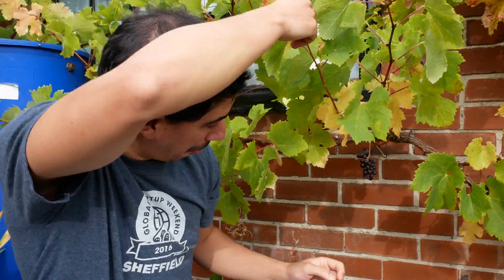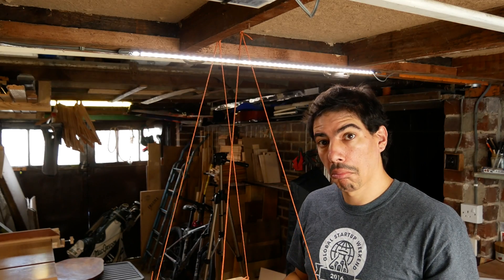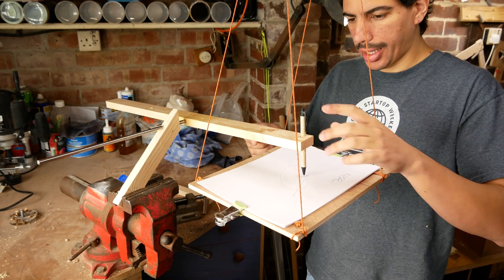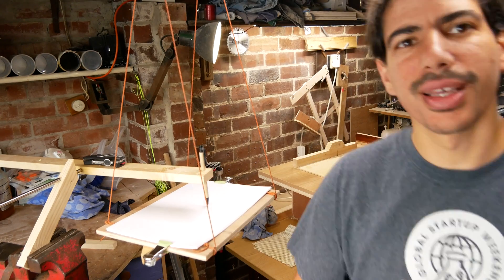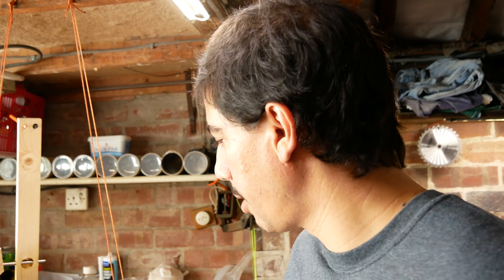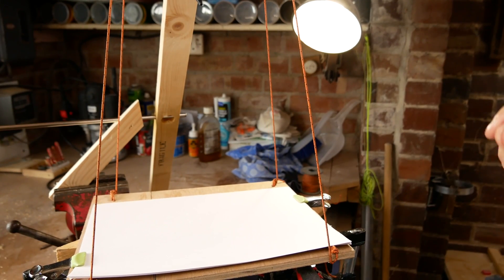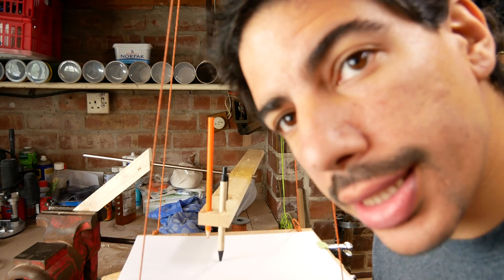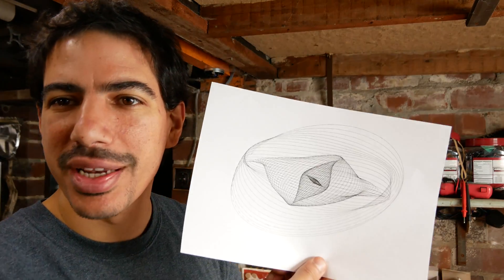Crazy cool machine drawings! Day 2 - 30 Day Youtube Challenge - BANDARRA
Today I made a Harmonograph!

Took me a couple of hours to build and learnt a few things about resonance, mass, inertia and friction.

The pens worked a lot better than the pencils and for sure I'll play with it again in the future.

It was A LOT of footage so need to be careful with that in the future. Because of that it took a bit too long to edit and around 1 hour to export and 1 hour to upload to YouTube. Oh the joys of 4K content!

Panasonic G80

Rode VideoMicro